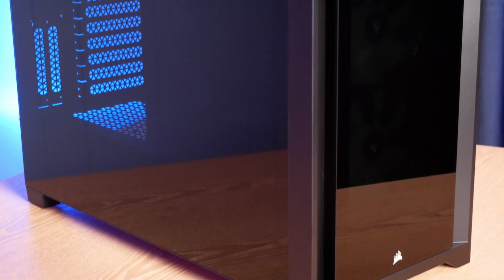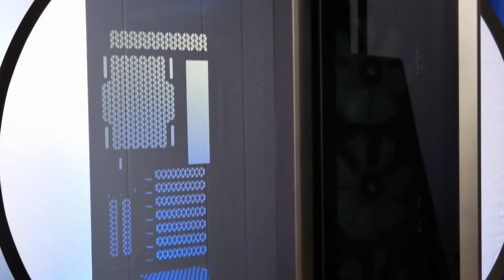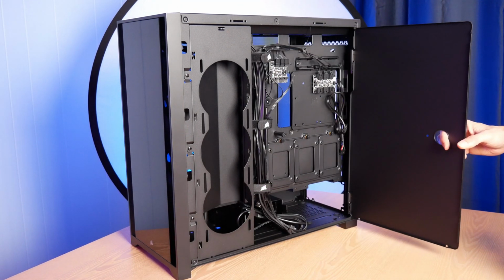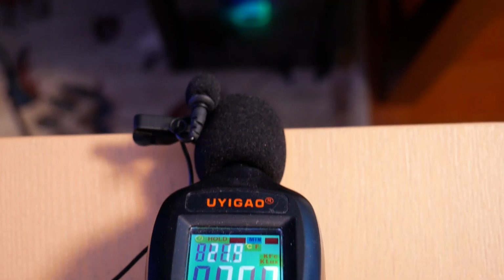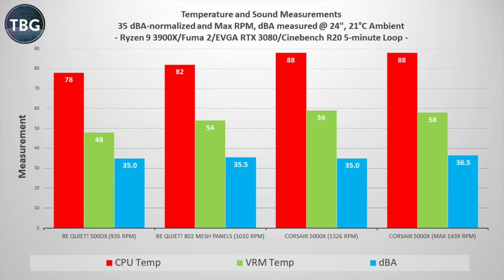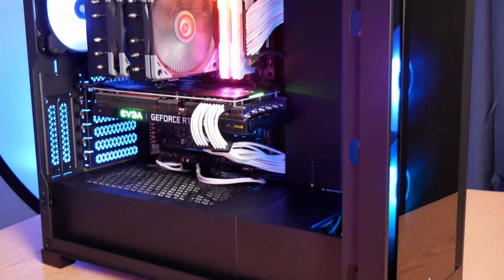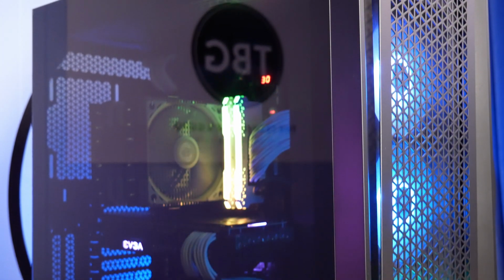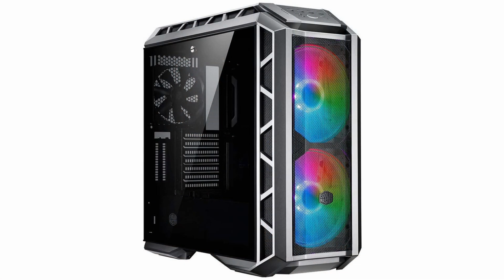Corsair 5000X RGB ATX Case Review - Obsidian in Everything but Name, For Better and Worse!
Here's my review of the Corsair 5000X RGB, inspired by Corsair's Obsidian line, but with lots of updates for modern PCs!

Link to tested case, the 5000X RGB, CC-9011212-WW
Highly-recommended upgrade - at least one additional Corsair SP120 Elite Fan
Link to 5000D Airflow Case

BEST OF BOTH WORLDS: buy the 5000X, add the airflow front panel from the 5000D!

Here's my test bench:
CPU: AMD Ryzen 9 3900X
GPU: EVGA GeForce RTX 3080 XC3
Cooler: Scythe Fuma 2 CPU
RAM: Corsair 2x8GB Vengeance Pro RGB DDR4-3200 C16
Power Supply: Corsair 850RMx White
Optional Power Supply Cables: Corsair Individually Sleeved White Starter Kit

Chapters
00:00 Intro
02:23 Product Tour
05:56 Sound Samples at Max RPM and 35dBA
06:25 Idle Benchmarks
07:01 Cinebench R20 Benchmarks
08:25 3DMark Time Spy Benchmarks
09:14 Fixing the 5000X!
09:53 Benchmarks Revisited
11:31 Final Thoughts